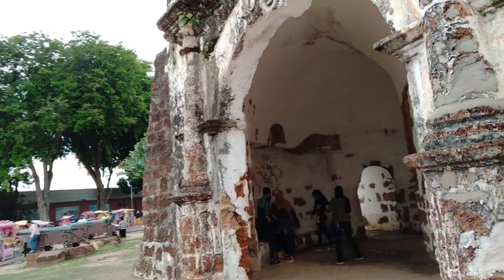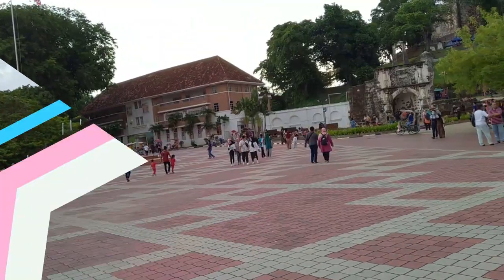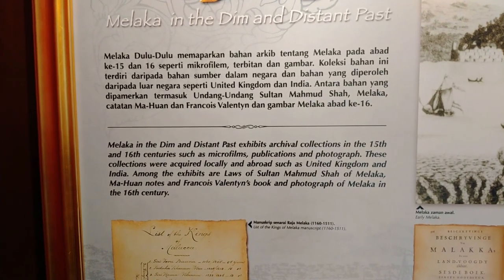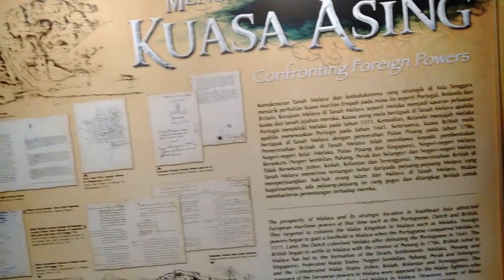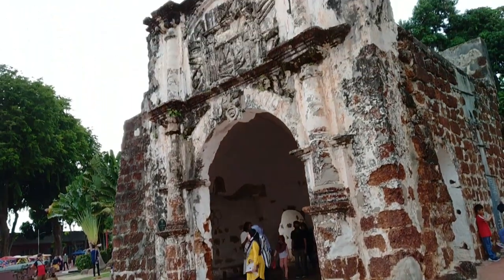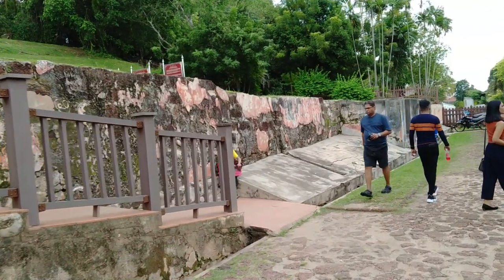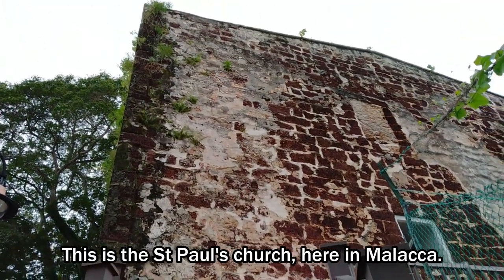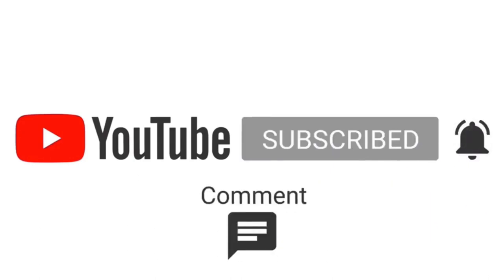Is Malaysia's History HEART WARMING? | Tourist Attractions Malacca, Traveling Malaysia Episode 4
Hi Unique Family,

In this video, I have explored some historic areas in
Malaysia's historical city, Malacca. I also found out if
Malaysia's history is heart warming. Some tourist attractions
in Malacca have also been explored in this episode. I also
learnt about the independence history of Malaysia, in fact,
this is like a documentary about Malaysia history coupled with
a vlog entertaining kind of presentation. I am sure you will
learn a lot from this video.

Some of the tourist sites I have visited in this vlog are the
Afamosa, independence memorial building, the st Paul's
church, among others. Adequate information as well
entertainment is provided for you. From this vlog also, you
can have an idea of what to do in Malacca Malaysia, as well as
join me to explore Malaysia.

To me, Malaysia's history is more of a very touching one, that
has lot of lessons to ponder on, after getting some insight as
to how they got their independence and all the country passed
through, I can say that this is a determined and serious
country, looking at how far they have gone and preserved their
beautiful culture. Malaysia also live in peace and harmony,
despite having diverse ethnicity, of which the main are:
Malay, Chinese and Indian. Indeed, it is a country others can
learn from.

There are lot of tourists in this Malacca, and as you will see
in the video, it seems, it is one the cities in Malaysia that
attracts so many visitors, perhaps due to its specialty,
neatness, uniqueness as well as historical heritage of the
country.

In Malaysia at the moment, people are allowed to go out but
must practice all necessary precautions. From my outing today
to this incredible tourist attractions in Malacca, I
now see why Malaysia is able to fight this great pandemic and
why it is the safe and even the safest country in the world
now. Everyone is wearing their face mask and the malls also
adhere to the SOP (Standard Operating Procedure) set by the
ministry of health and the government.

In fact, from my review in this vlog, I now also understood how Malaysia did the impossible. Everywhere is neat and the
roads are busy again. It seems to me as things are getting
back to normal rapidly now. I believe Malaysia is safe for
tourist as the people are so friendly and you will definitely
want to visit or travel to Malaysia. On this channel, I review
more of Malaysia and show you the beauty this country has to
offer. Come and explore with me even on this one. This travel
vlog around Malaysia is one you will not want to miss out.
Come let's explore together.

Just sit down and enjoy this travel around Malaysia, we are
currently in episode 4 and you don't know how fantastic the
next episode will be. Watch out!

I am pretty sure you will enjoy this exclusive presentation.

Together we can make this channel grow, watch out for more interesting and exclusive contents. Much love & God bless!